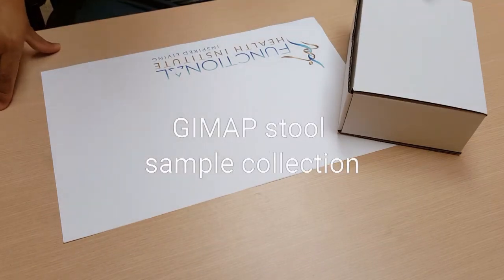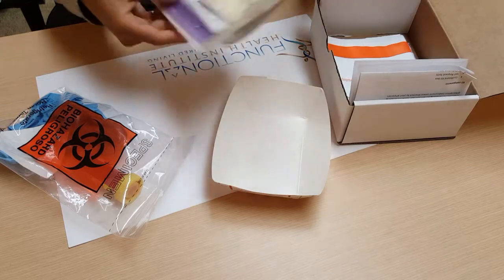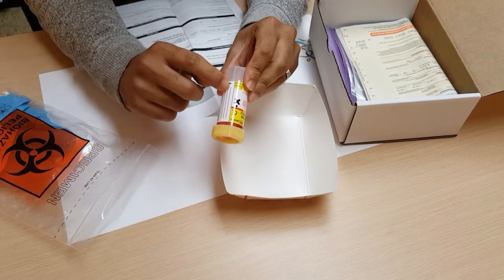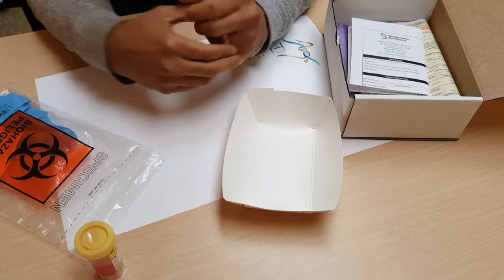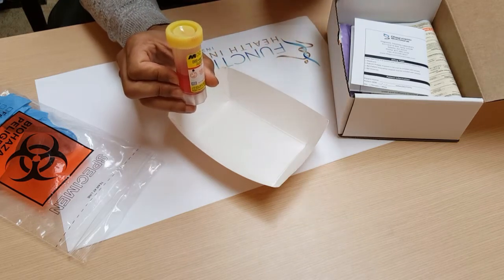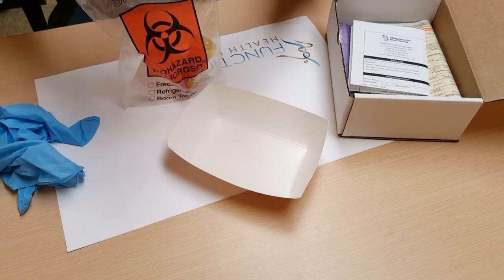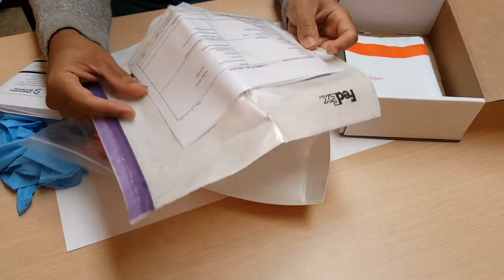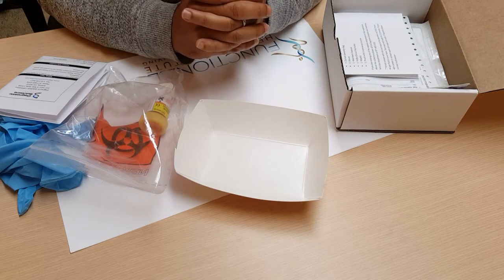Gimap stool sample collection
Quick instructions on how to collect a specimen for GIMAP stool test kit.